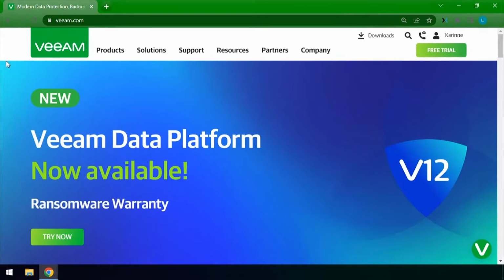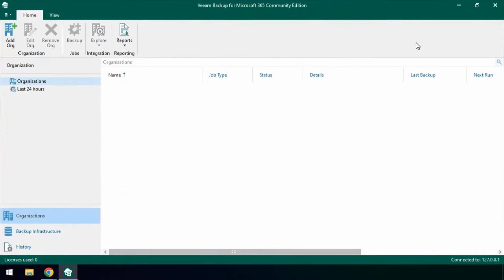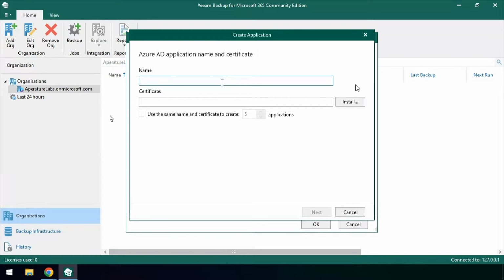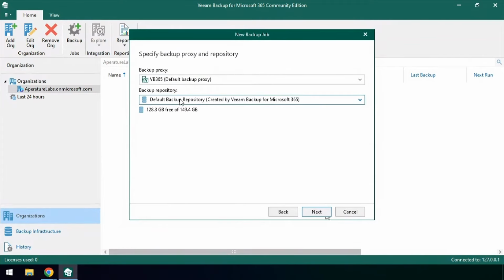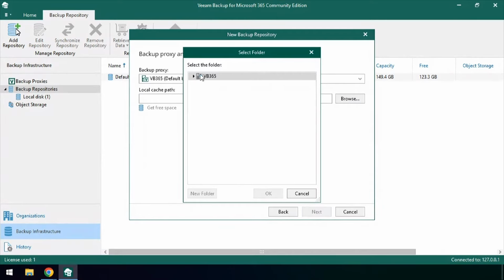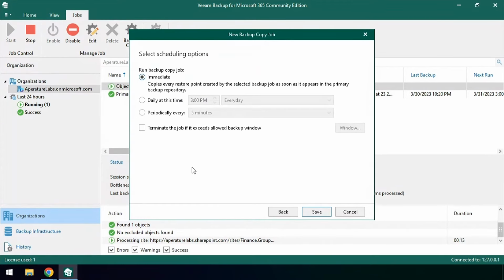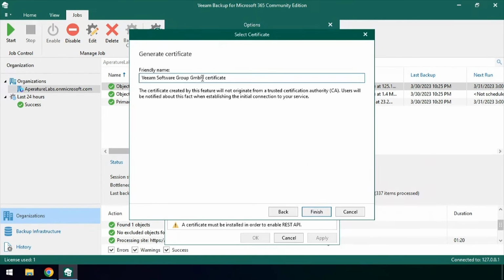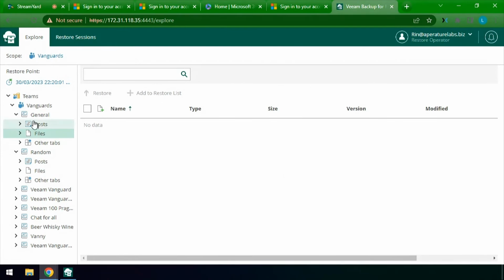Veeam Backup for Microsoft 365: Installation and Configuration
In this video, you will be guided through the Veeam Backup for Microsoft 365 v7 download and installation process. You will also learn how to create your first backup job, and how to configure the self-service restore portal.